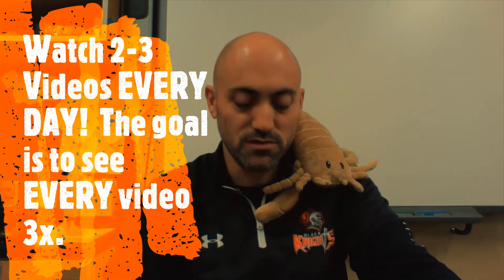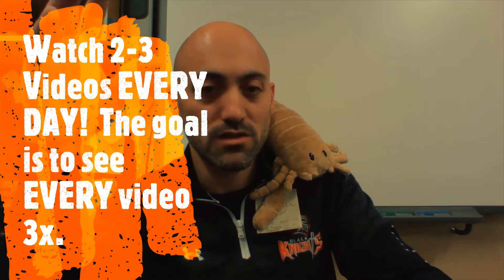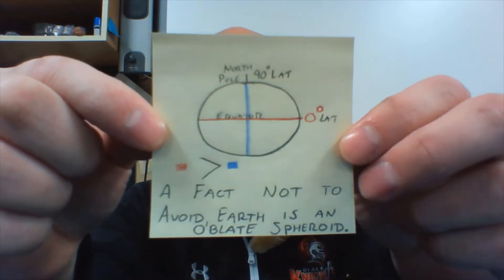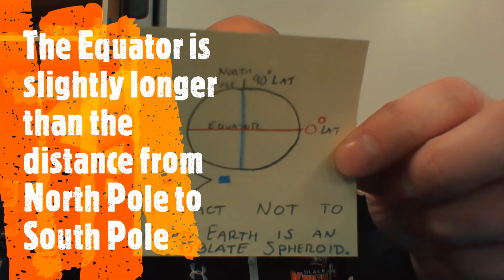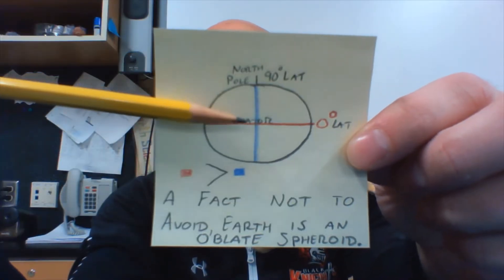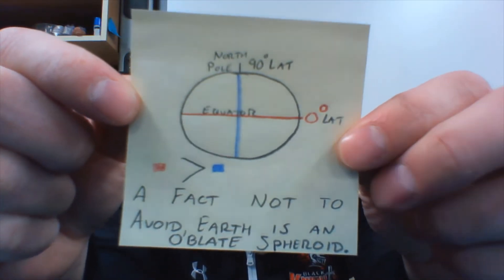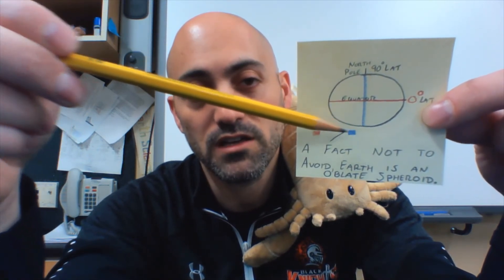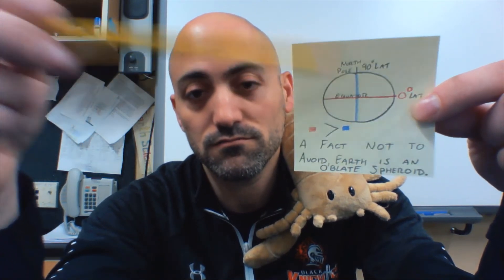Regents Review Video #1 Shape of the Earth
Introductory Earth Science Regents Review Video.  First in a series.